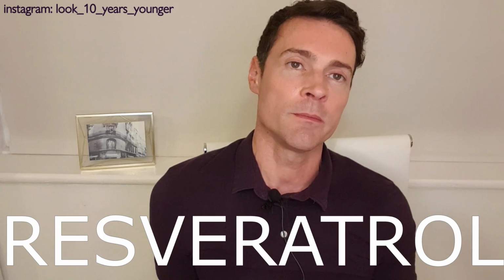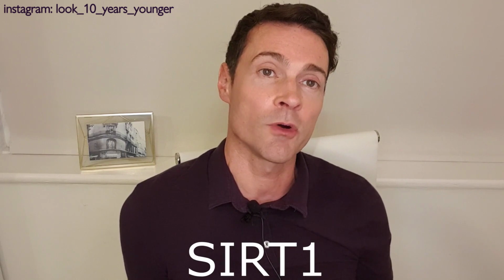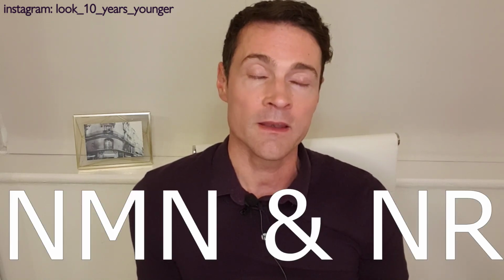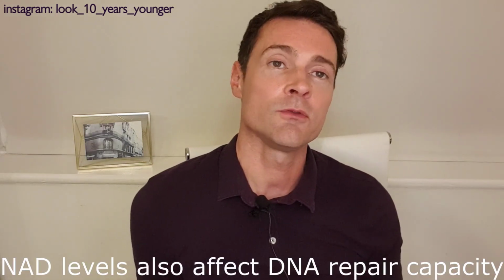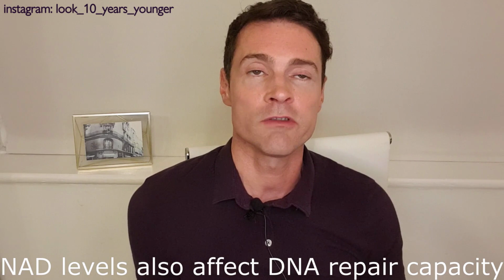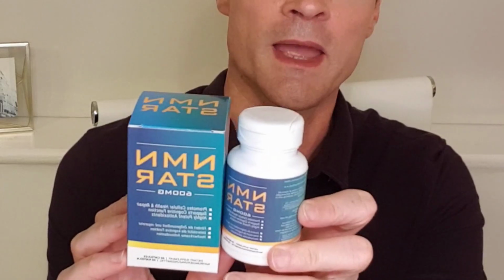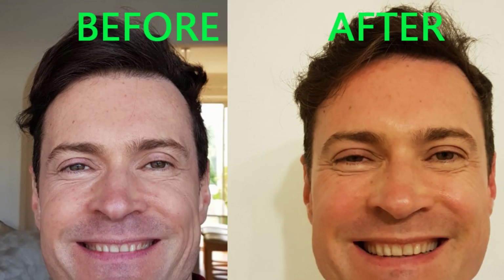Anti-Aging Supplements. Reverse aging and look younger!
The future of anti aging will be DNA repair and preventing cells from ageing in the first place but until we get to that stage, there are some effective supplements available which will prevent aging on a cellular level and keep our cells functioning and healthy. Supplements which prevent glycation, oxidation, boost cellular energy and stop DNA damage.

These are the anti aging supplements mentioned in the video - links to Amazon:

CARNOSENE TABLETS

GREEN TEA TABLETS

Thankyou!